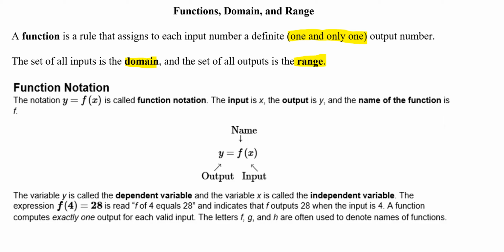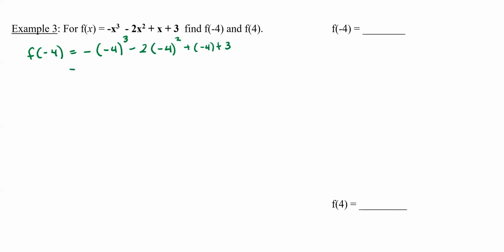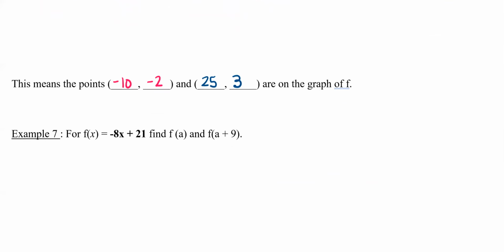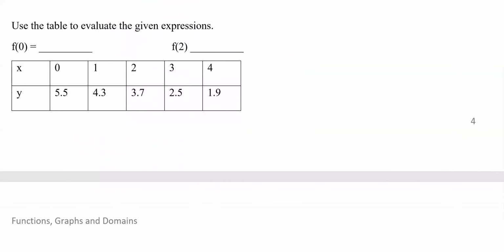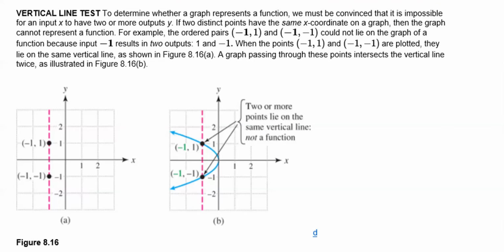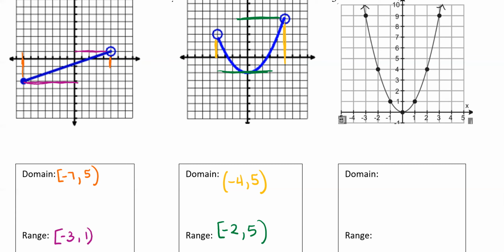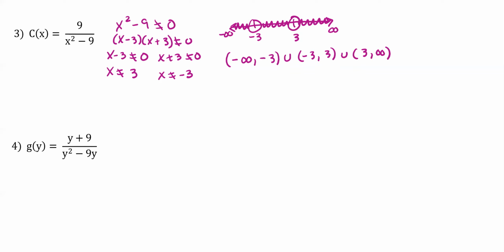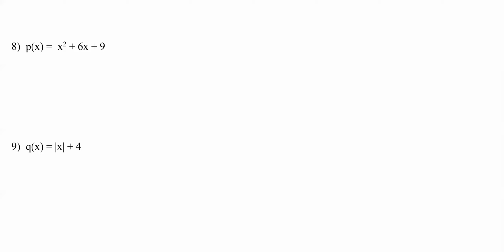U2 9 Functions Domain and Range